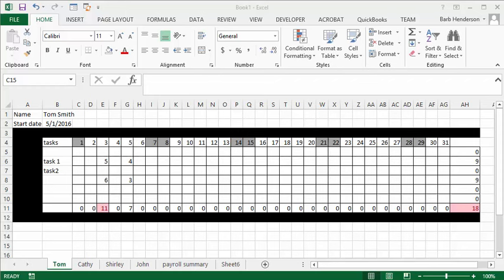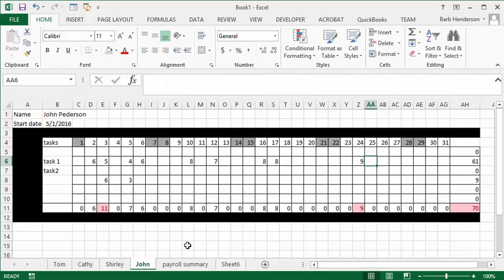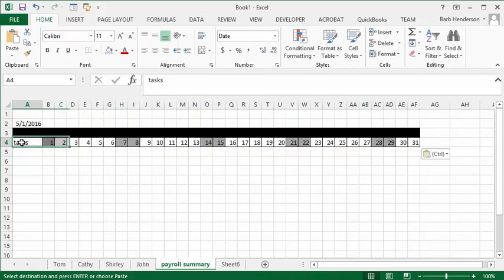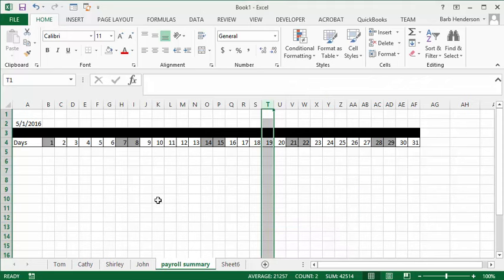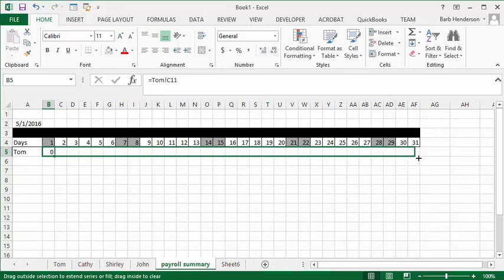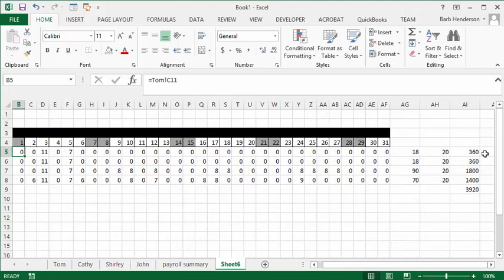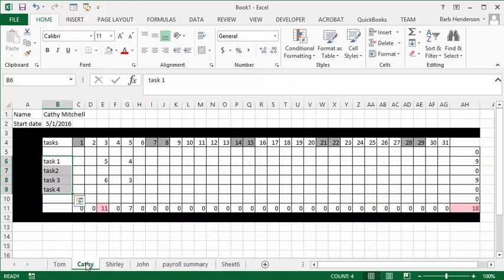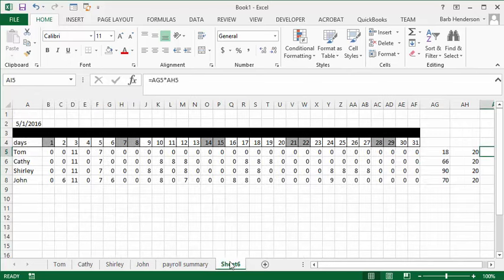Combining timesheets for a payroll summary